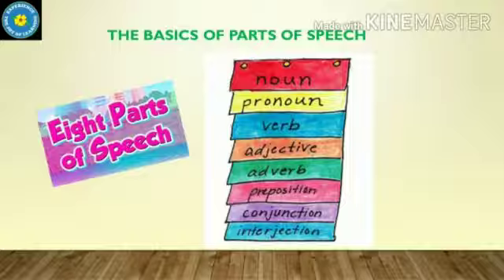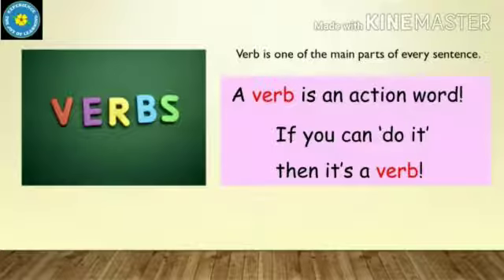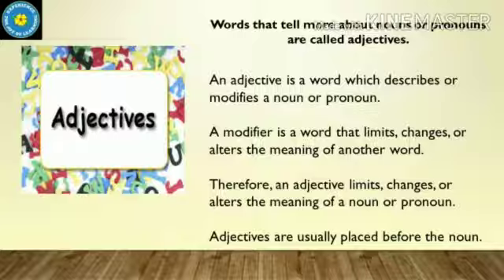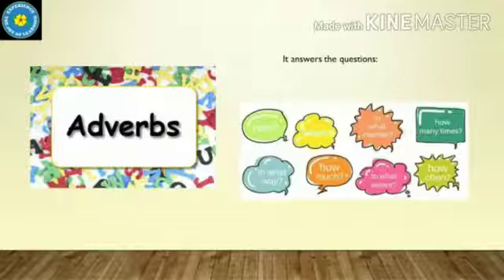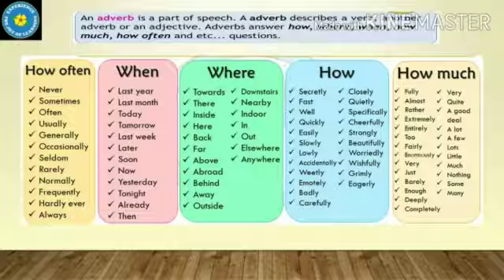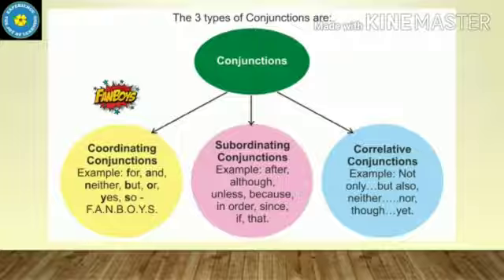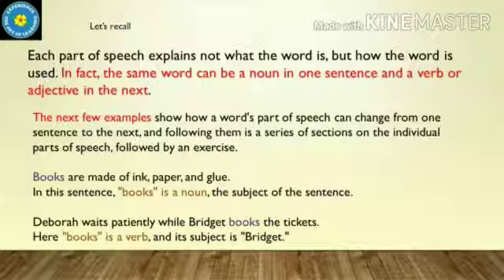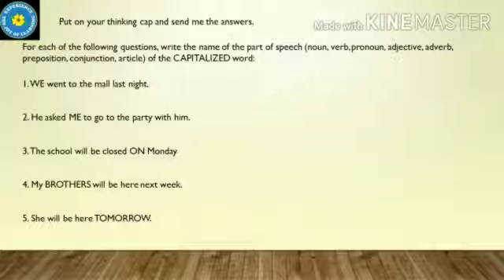Class VI - English- Parts of Speech- 12.06.2020